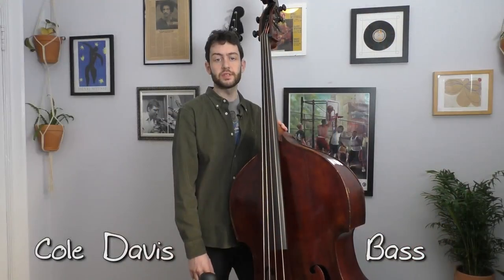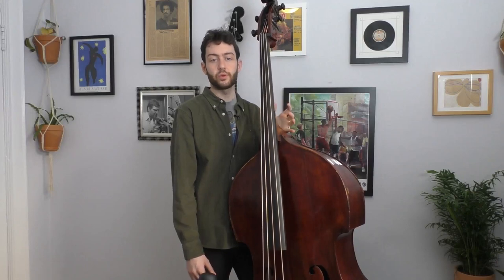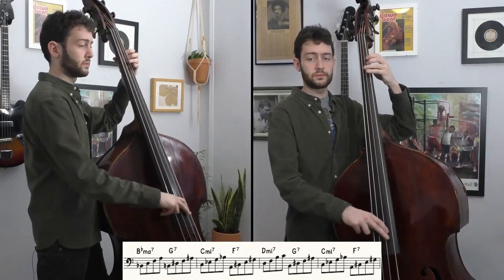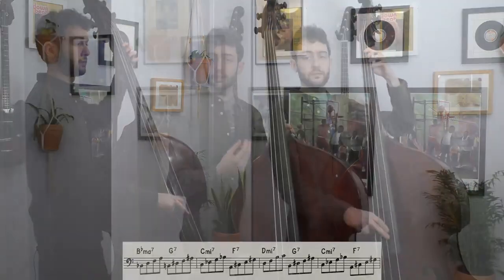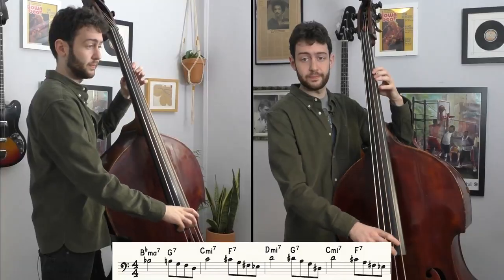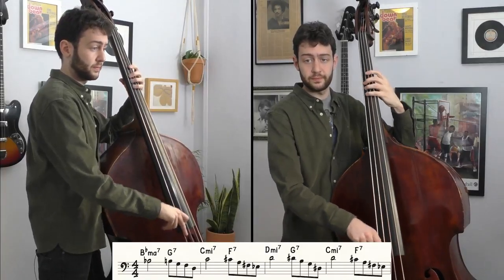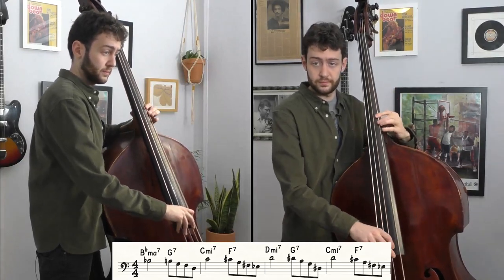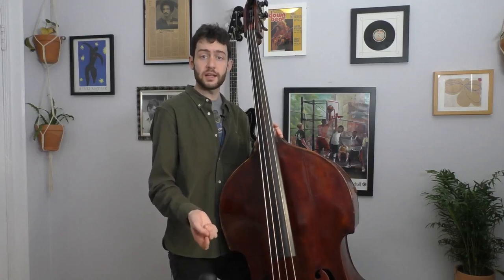Cole Davis - Bass: Mastering Rhythm Changes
Description: In this upright bass masterclass, NYC jazz bassist Cole Davis shows you how to master "Rhythm Changes". Cole systematically breaks down this iconic jazz form, so that you can freely improvise over the chord changes without causing "harmonic anxiety". If you want to take your playing to the next level, this bass lesson is for you. NOTE: There is a PDF bundled with the download version of this video (not the $8.99 rental version) which includes supporting notation.

Topics Covered: Upright Bass, Jazz, Rhythm Changes, Harmony, Chords, Triads, Approach Tones, Guide Tones, Improvising, etc.